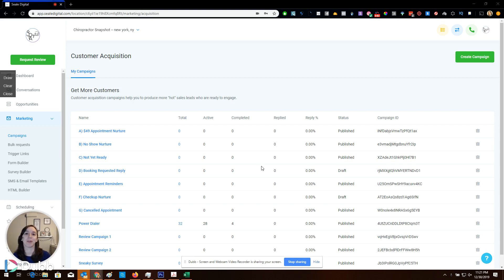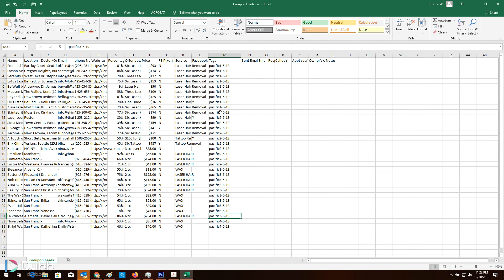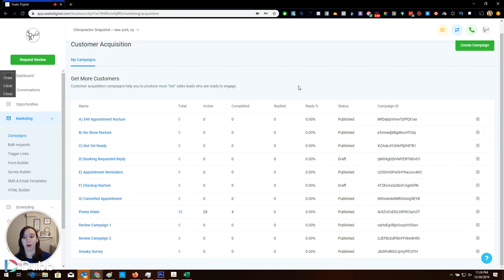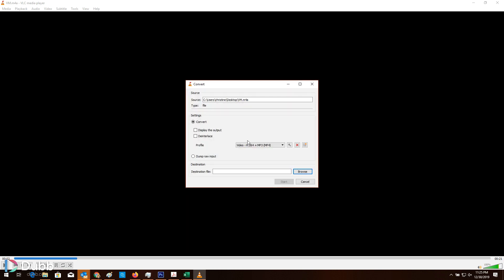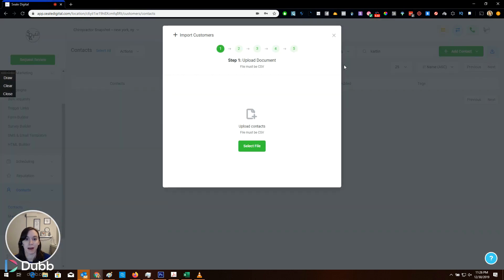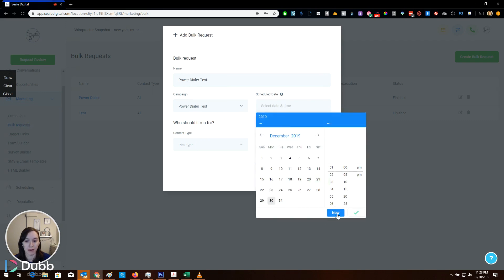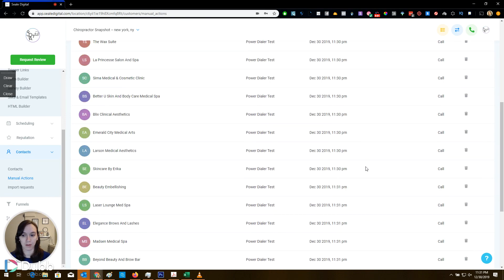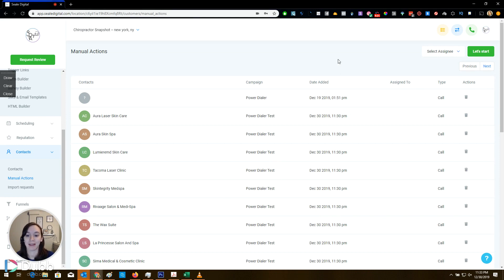Prospecting Like a Pro in GoHighLevel (Power Dialer + VM Drop)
How to Prospect like a pro in GoHighLevel with power dialer and voicemail drop! Replace the 100's of tools you use with ONE software. The quick & easy way to set up client campaigns in 5 minutes or less with ONE CLICK for free!

Most experts will tell you that you need Clicksend, Callrail, Clickfunnels, ActiveCampaign, and MORE just to start your digital marketing agency.

Now, there is. In this video I'll show you how you can literally clone my high performing client campaigns in one click. These took me months to figure out and they will be yours for free.

0:00 Intro
0:20 Preparing your list
02:43 Creating a Campaign
03:06 Voicemail
05:18 Importing your list
06:18 Bulk Request
07:50 Power Dialer